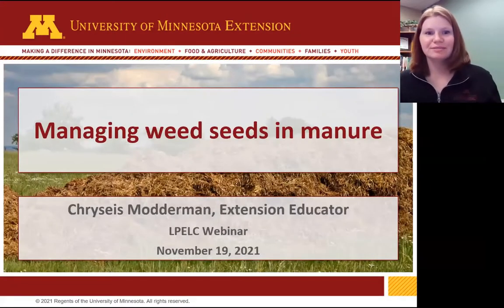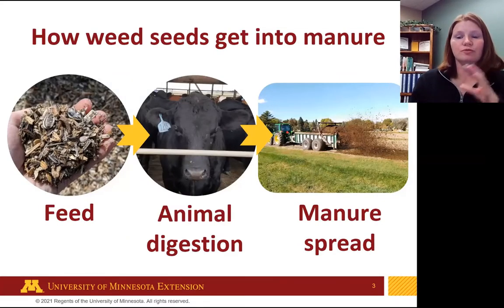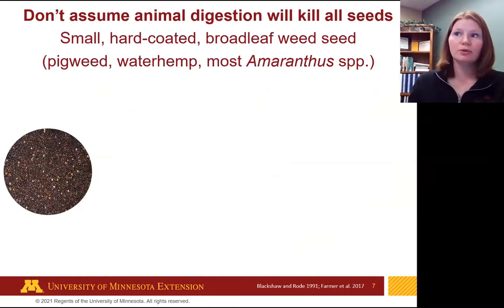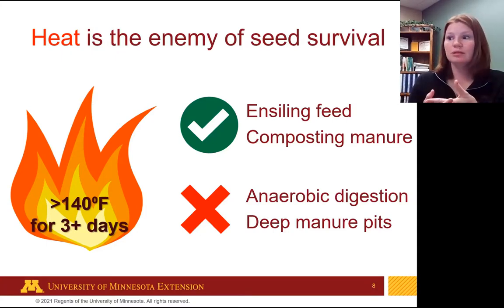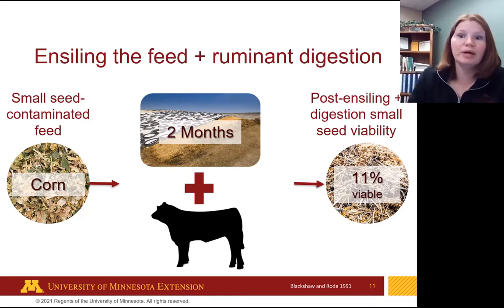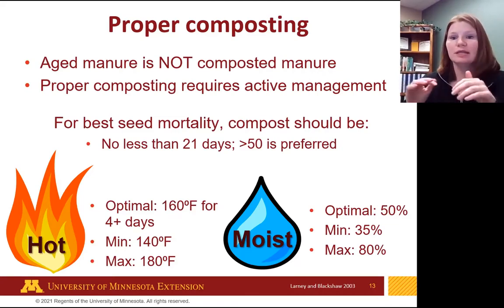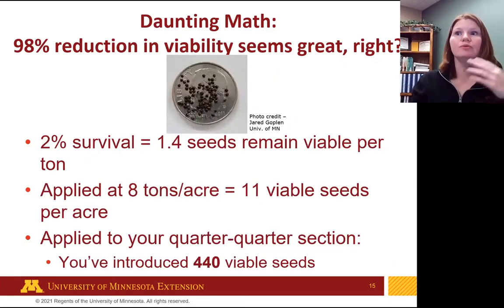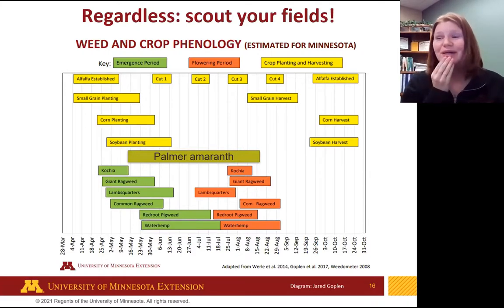Managing Weed Seeds in Manure